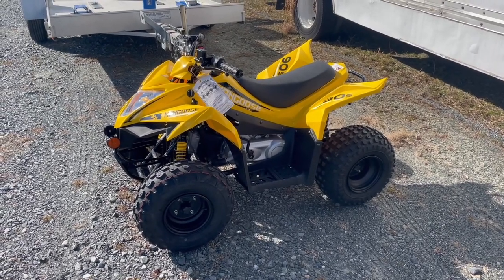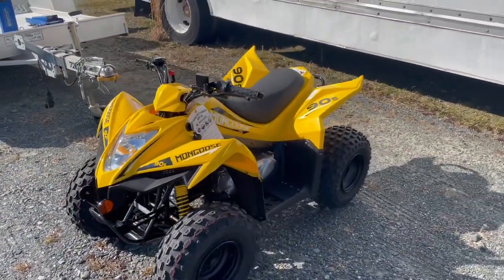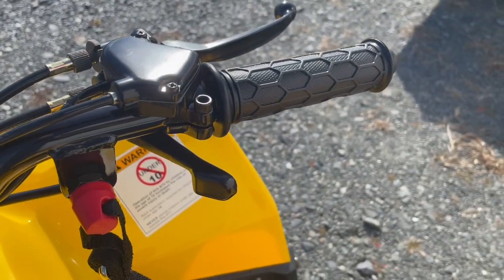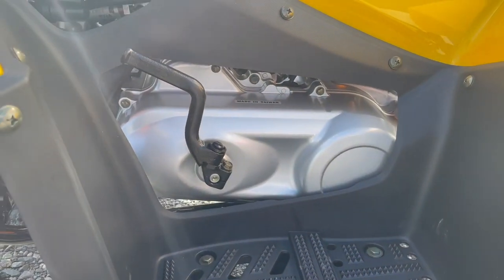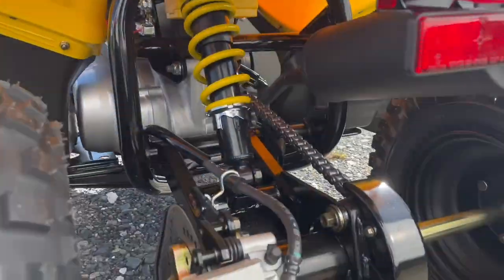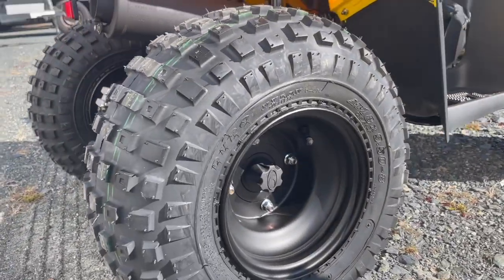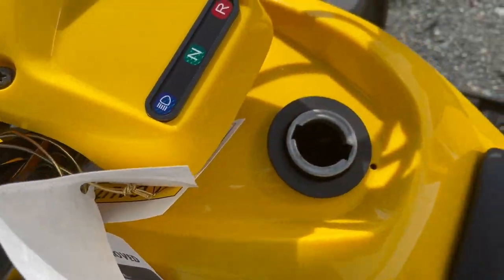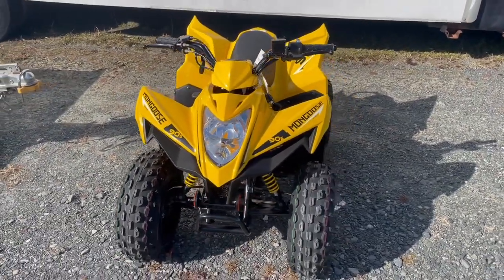KYMCO Mongoose 90 Overview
Overview video of the KYMCO Mongoose 90 Overview. KYMCO is a high-quality producer of ATVs, scooters, UTV's, and more. KYMCO was owned by Honda for many decades and still makes engines for companies like Yamaha and BMW. All KYMCO ATVs feature a 1-year parts and labor warranty.

We are a local dealer in Maryland serving all of Delmarva, Maryland, Virginia, Delaware, and more.